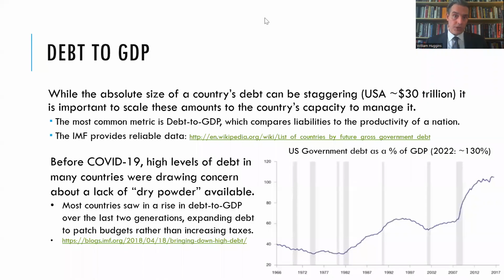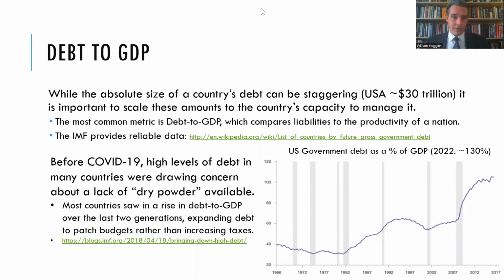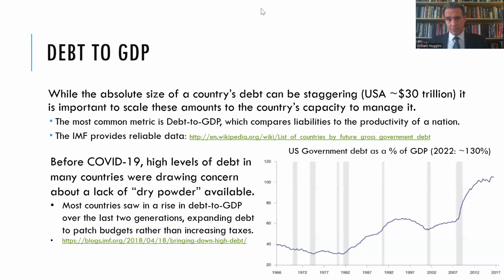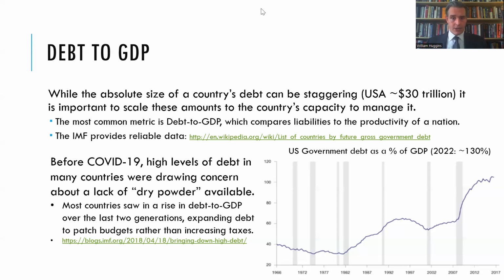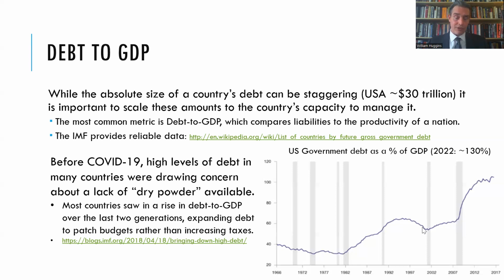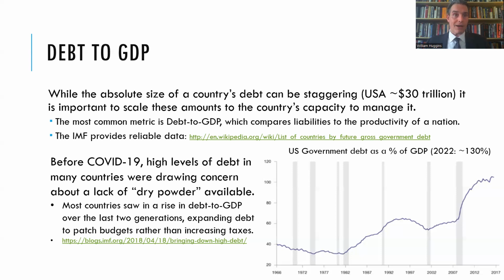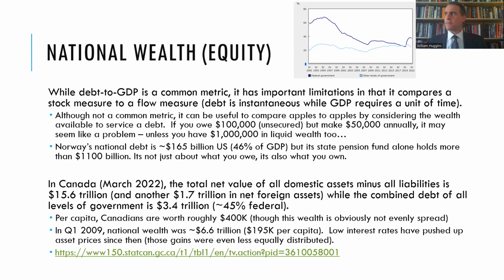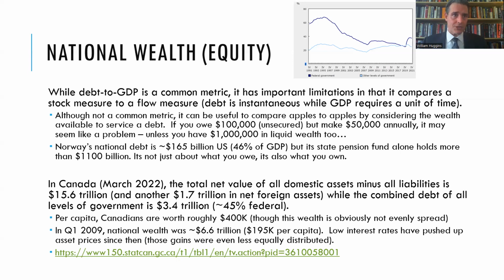financial history 12 5 - The Scale of Government Debt